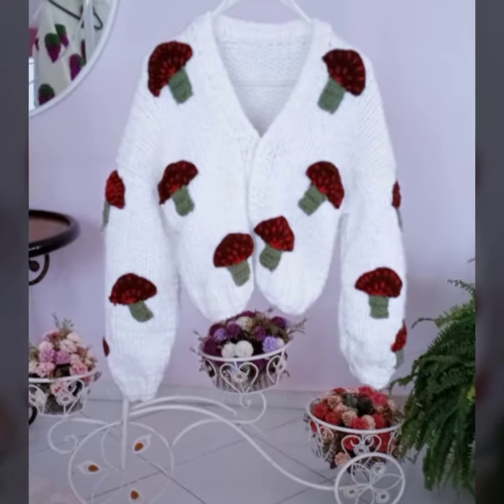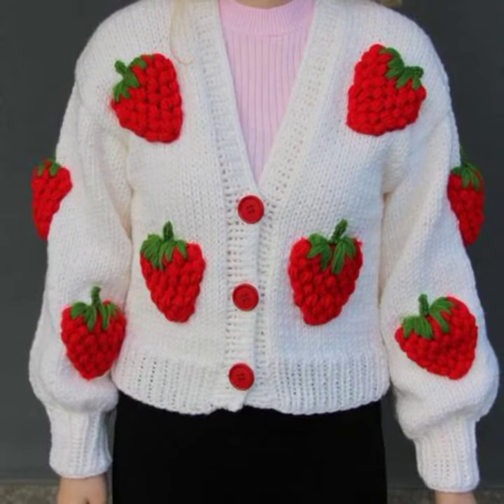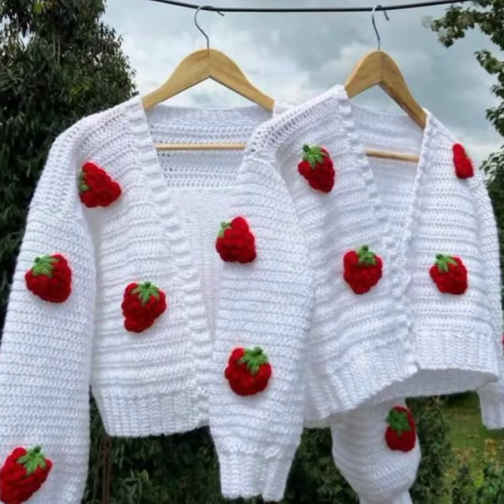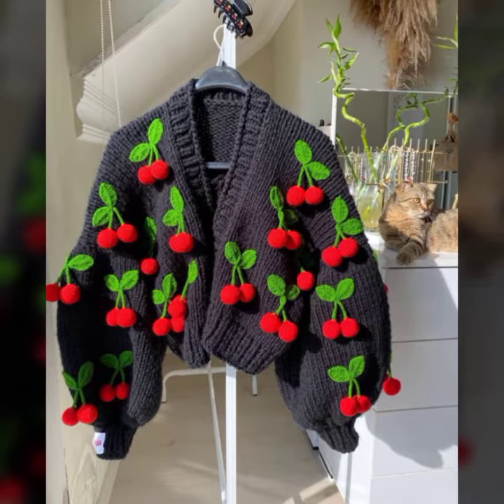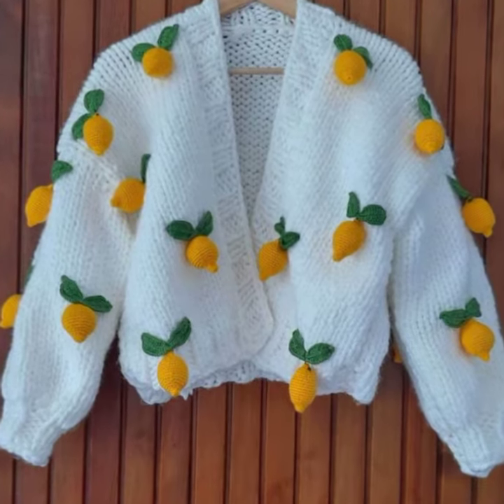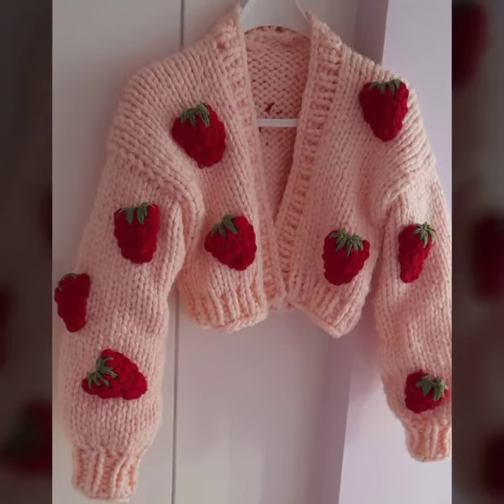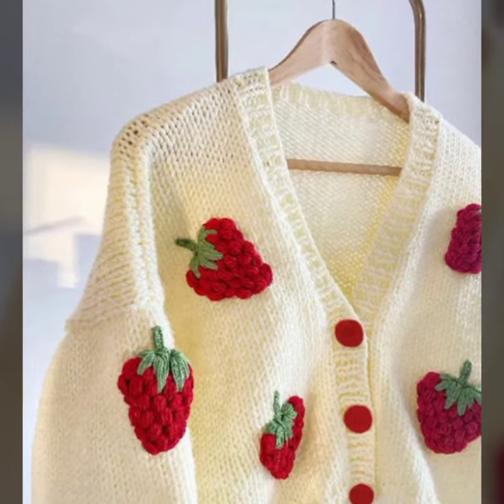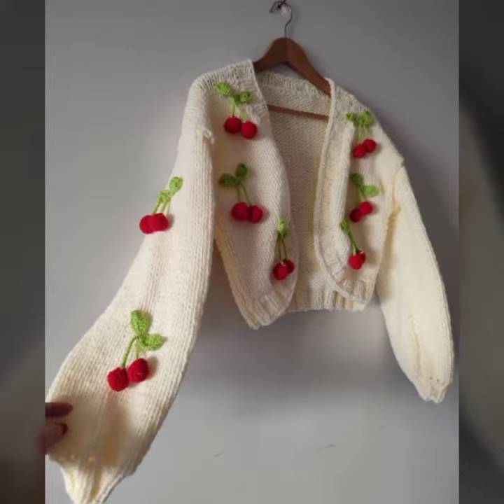trendy and marvelous crochet knitted fruits applique cardigan sweaters/ cardigan jackets/ crocheting